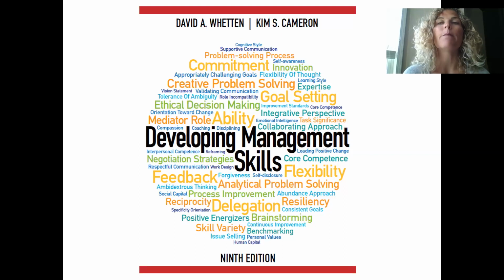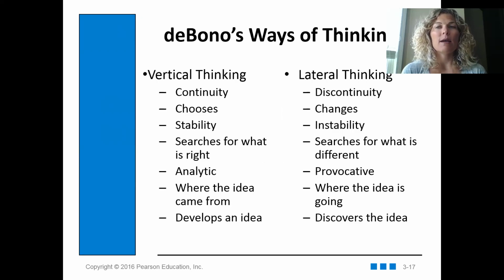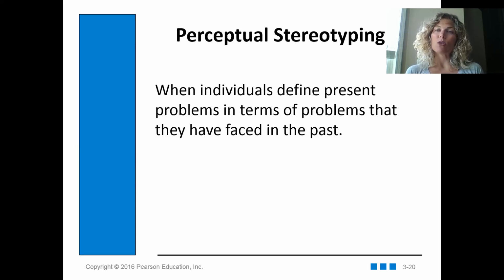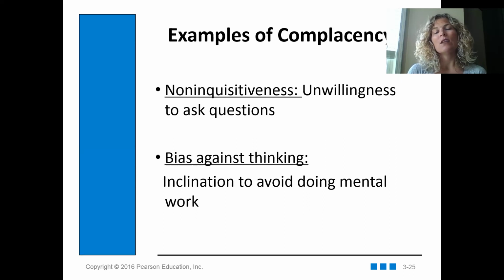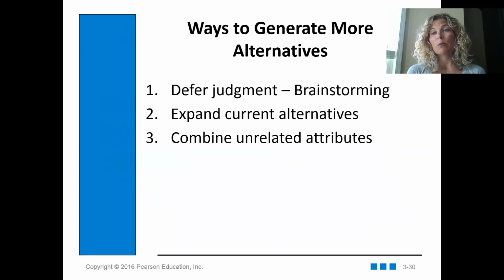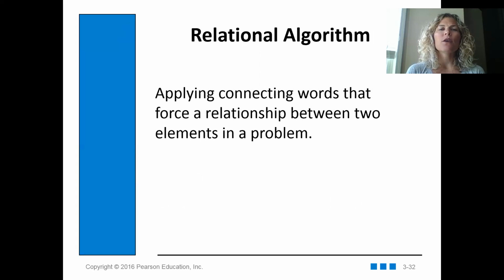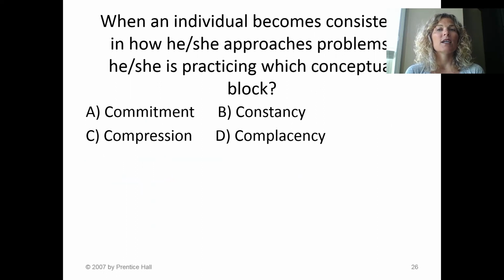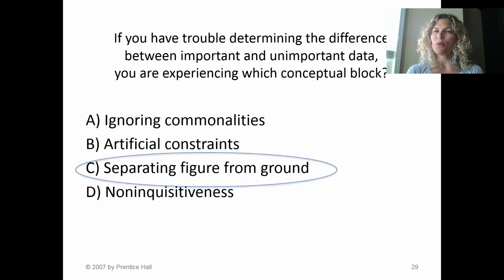Chapter 3_ Part 2: Creative Problem Solving